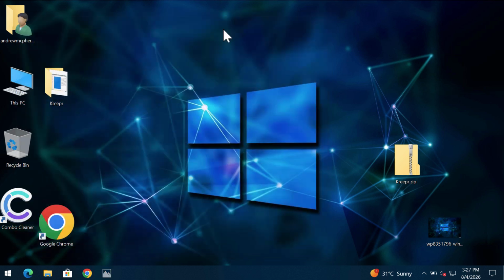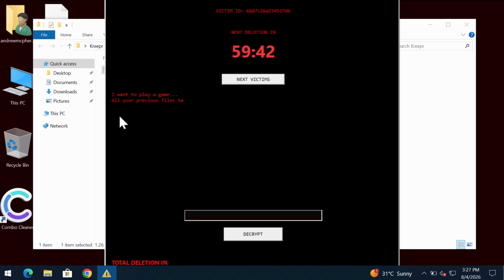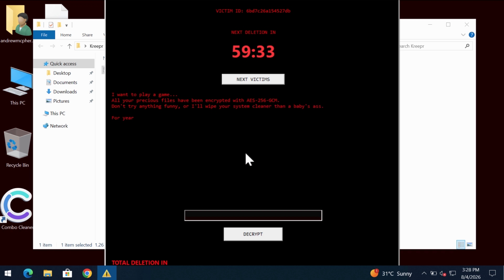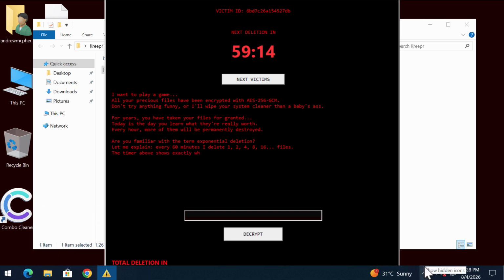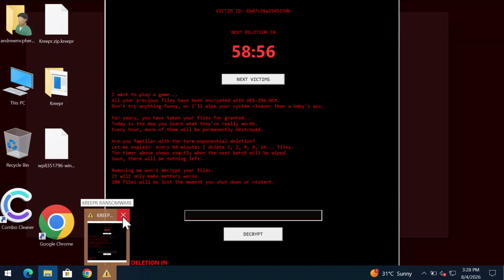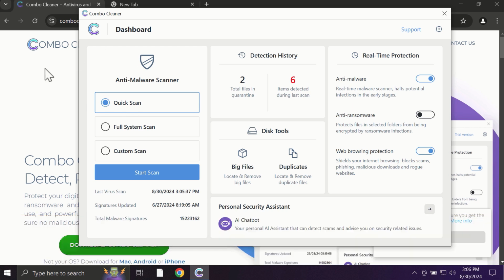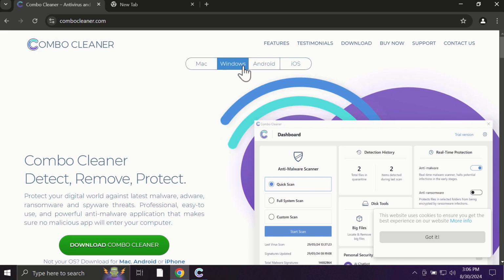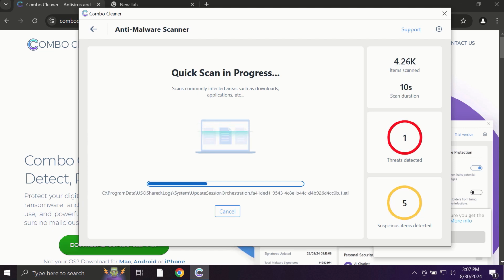Kreepr ransomware removal video [.Kreepr file virus].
Kreepr is a new ransomware. It is also known as the .Kreepr file virus. It encrypts files and then appends the .Kreepr extension to the filenames. Hence, it's not possible to use the files. Then the ransomware tells the victims to pay a special ransom for file restoration. Yet, paying the ransom is not a good idea. Don't pay it and don't waste the funds. Remove them all with Combo Cleaner Antivirus via the official

More information about this threat can be found in this detailed guide

And below please kindly find the quotation from the ransom note:
QUOTE
KREEPR RANSOMWARE

VICTIM ID: -

I want to play a game...
All your precious files have been encrypted with AES-256-GCM.
Don't try anything funny, or I'll wipe your system cleaner than a baby's a**.

For years, you have been taken your files for granted...
Today is the day you learn what they're really worth.
Every hour, more of them will be permanently destroyed.

Are you familiar with the term exponential deletion?
Let me explain: every 60 miuntes I delete 1, 2, 4, 8, 16... files.
The timer above shows exactly when the next batch will be wiped.
Soon, there will be nothing left.

Removing me won't decrypt your files.
It will only make matters worse.
100 files will be lost the moment you shut down or restart.
UNQUOTE